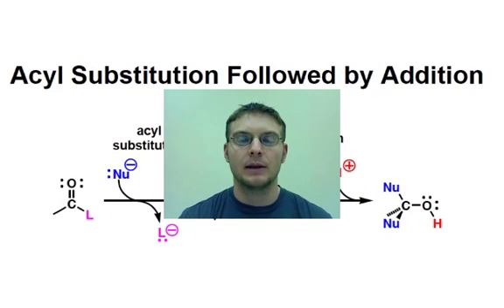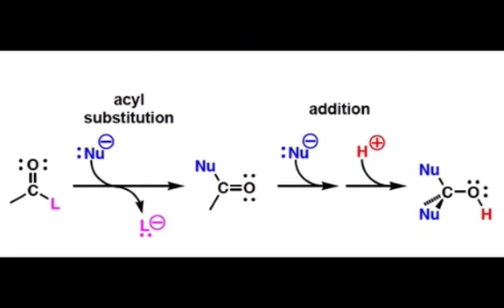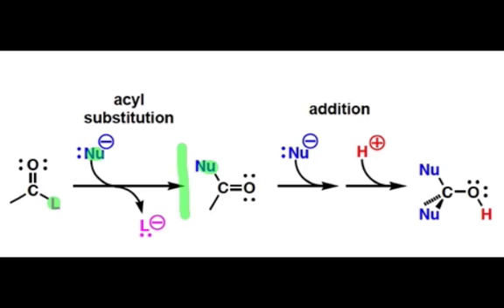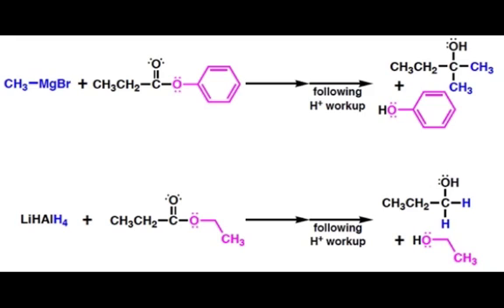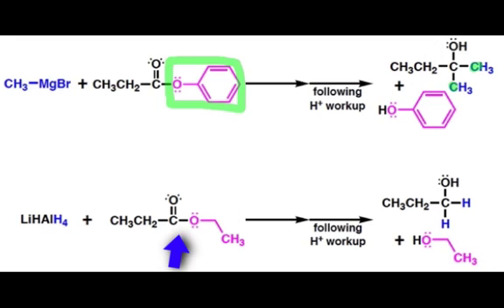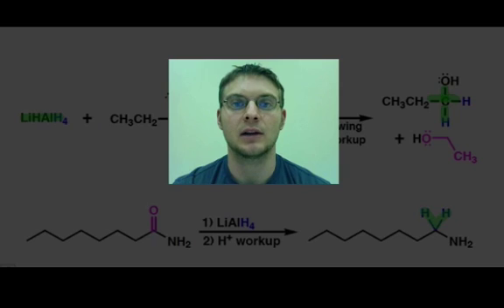Acyl Substitution Followed by Addition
The carbonyl product resulting from acyl substitution may be susceptible to further attack by the nucleophile.  Stopping the reaction at the end of the substitution is nearly impossible for some nucleophiles.